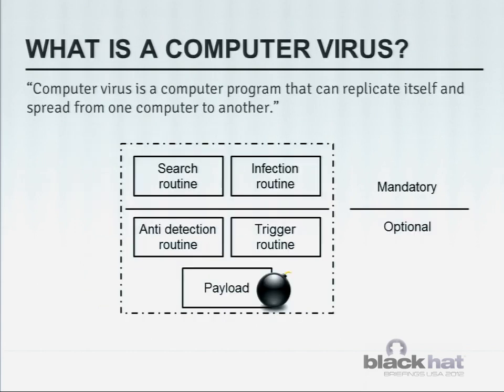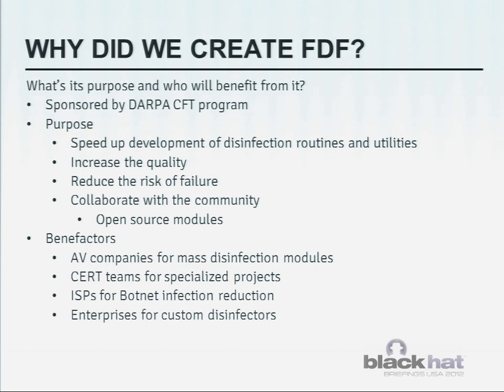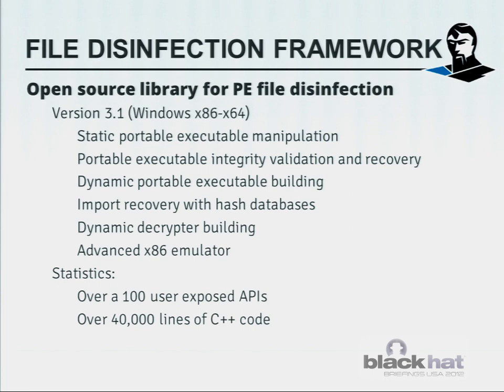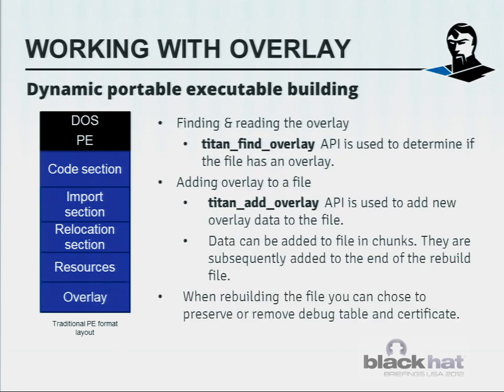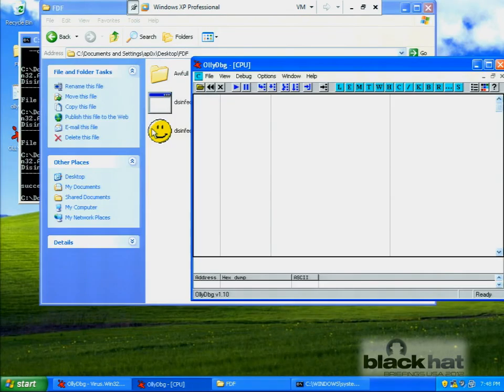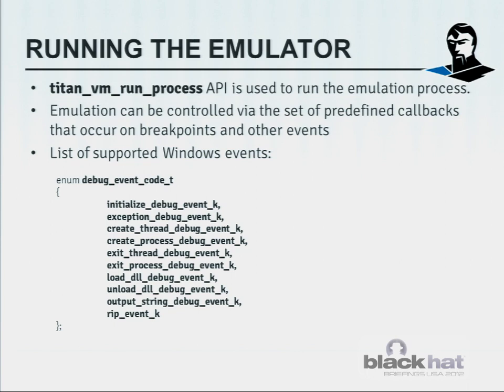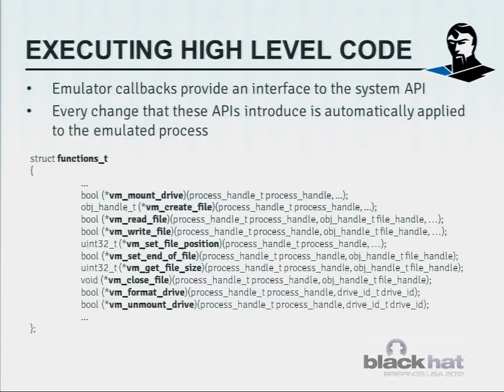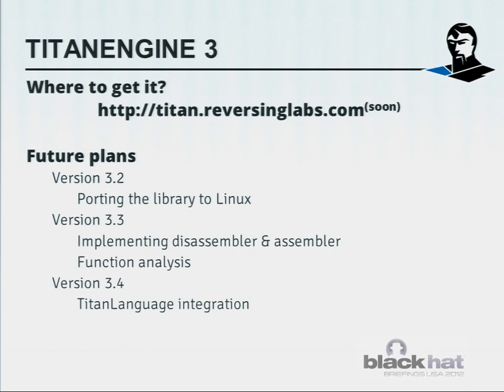Blackhat 2012: File Disinfection Framework